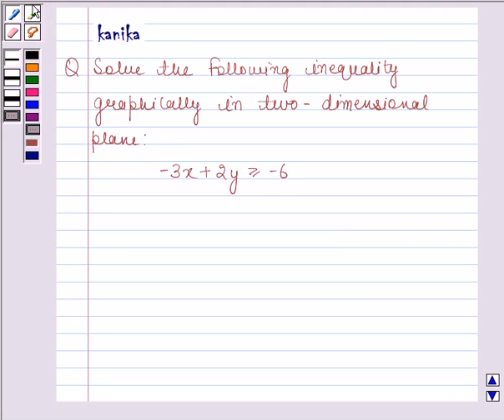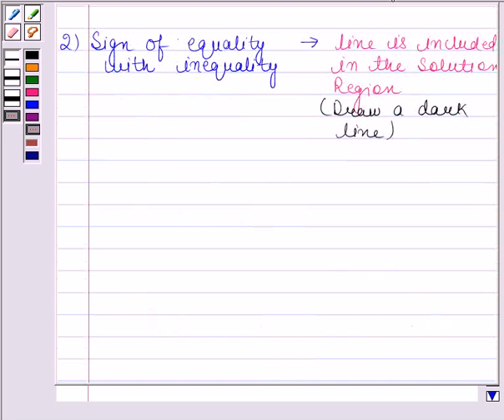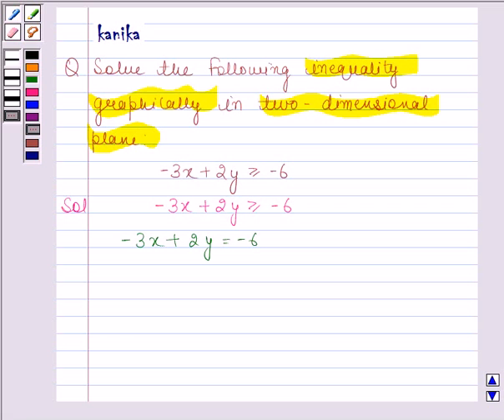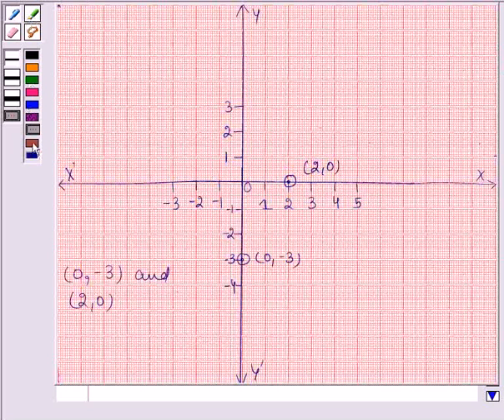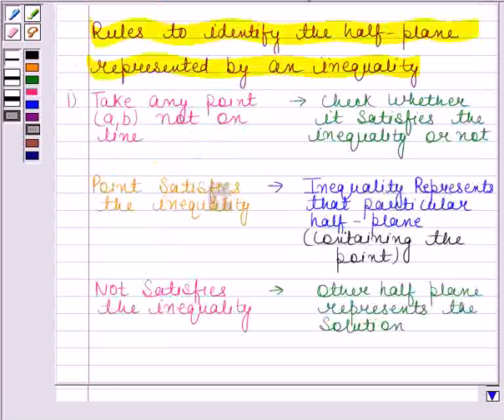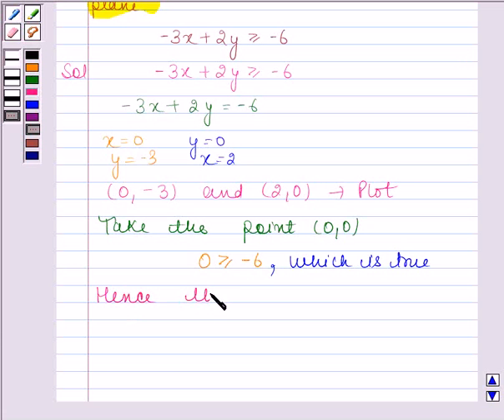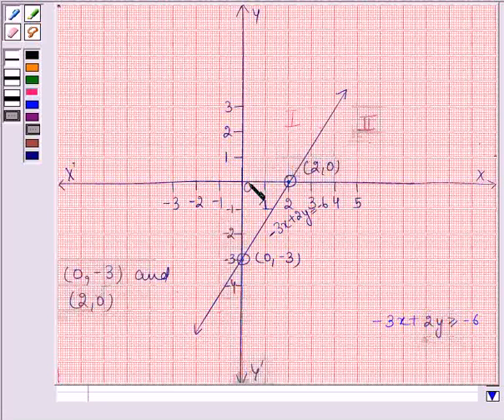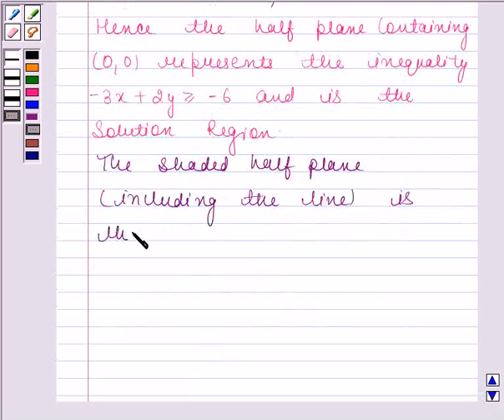Maths XI NCERT 6 6 2 7